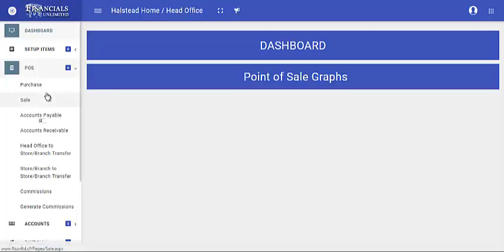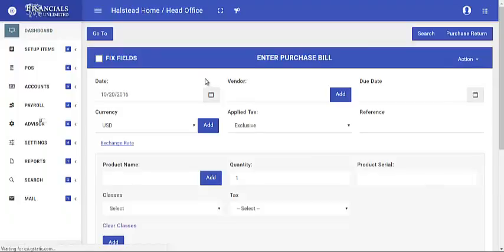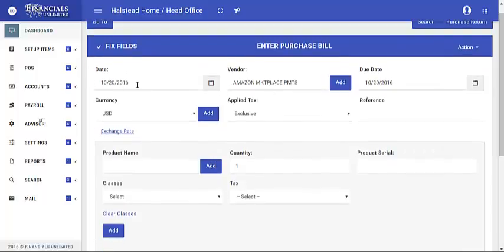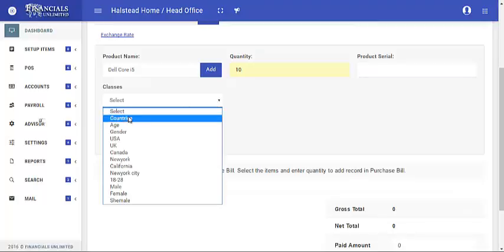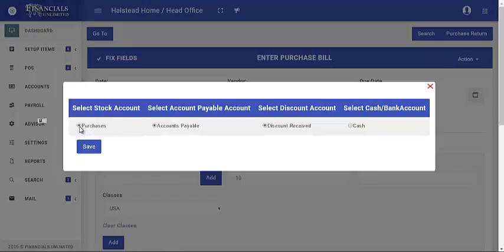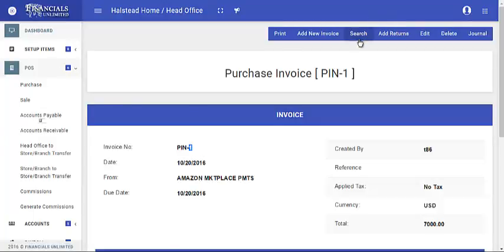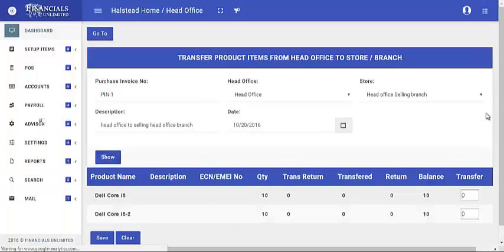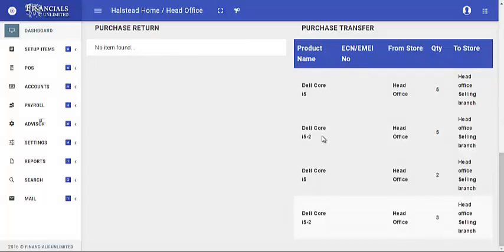11 POS Purchase transactions in financials unlimited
how to record purchases in POS, edit POS purchase, delete POS purchase in financials unlimited web based POS & Accounting System.